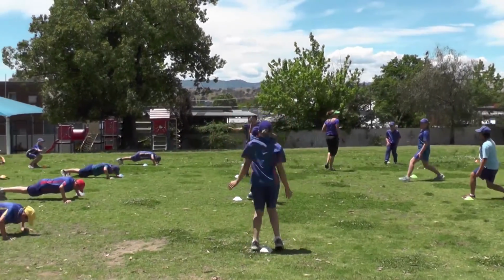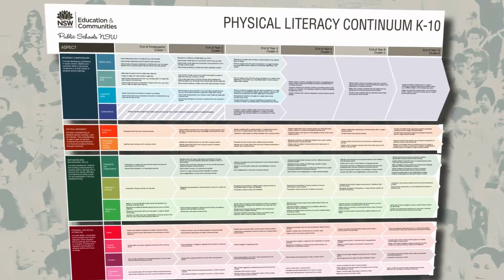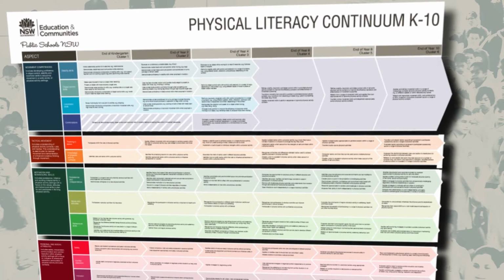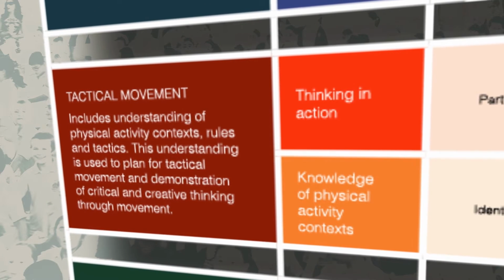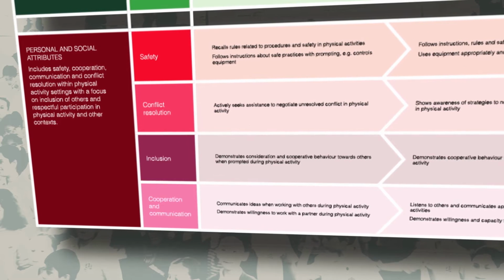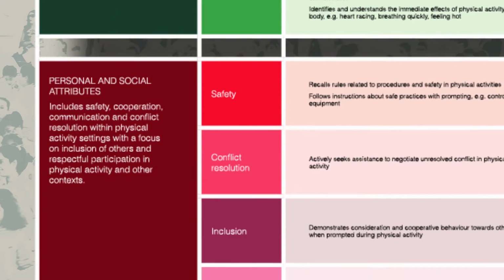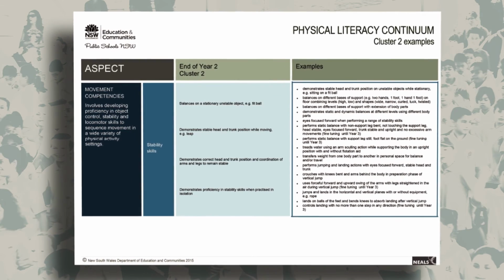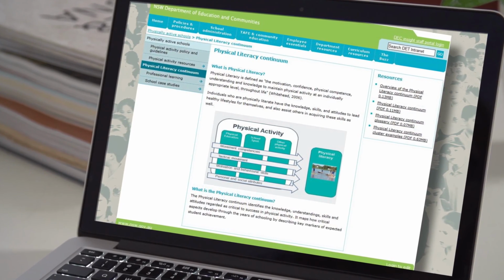How to use the NSW Physical Literacy Continuum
This video explains how the Physical Literacy Continuum is organised and how it can be used to track and monitor student progress. It also outlines the resources available to support implementation.